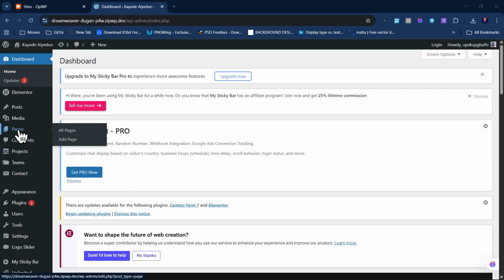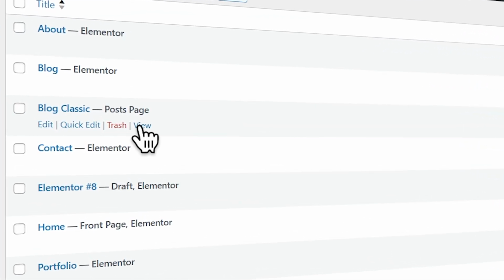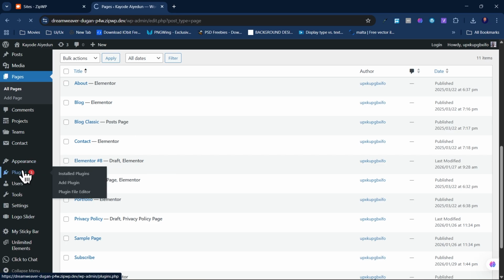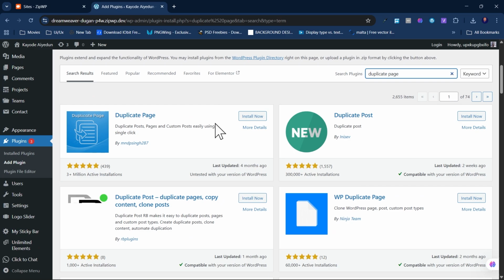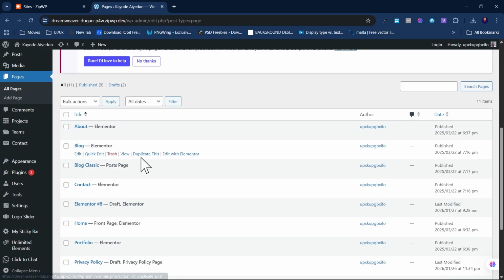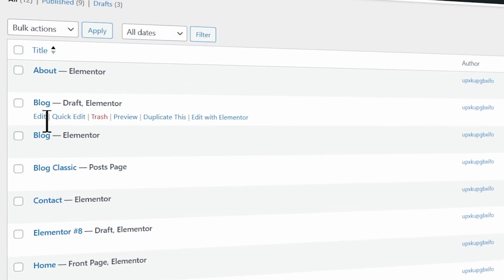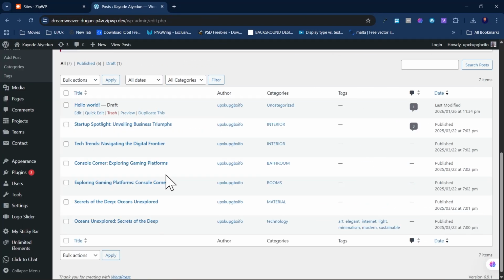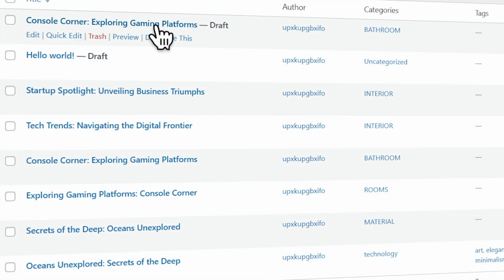How to Duplicate a Page and Blog Post in WordPress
In this video i showed how to duplicate a page or blog post in wordpress quickly and easily. This simple WordPress trick will improve your workflow and productivity.